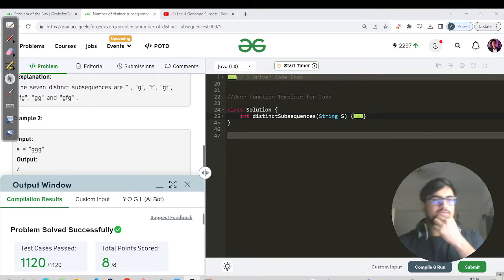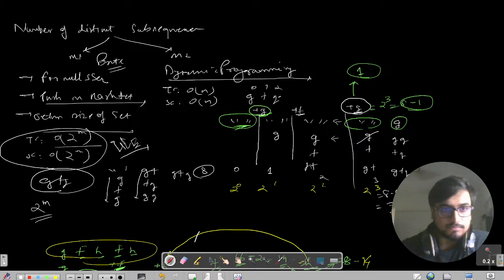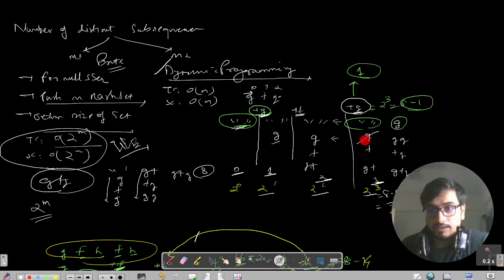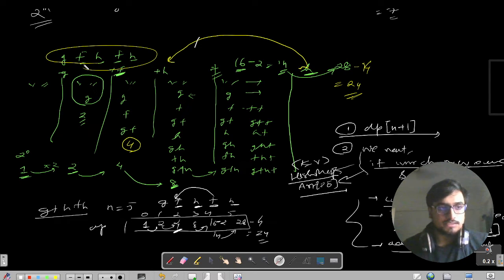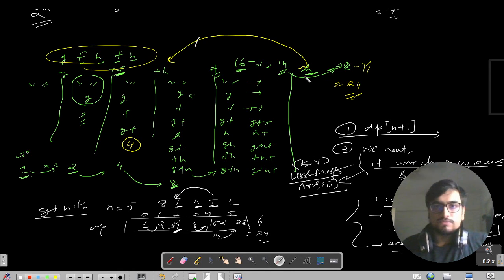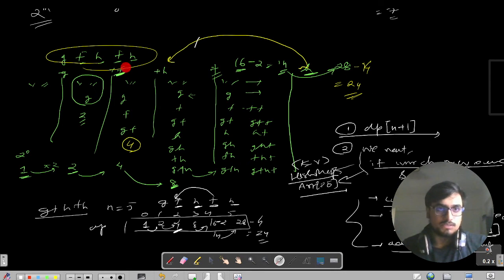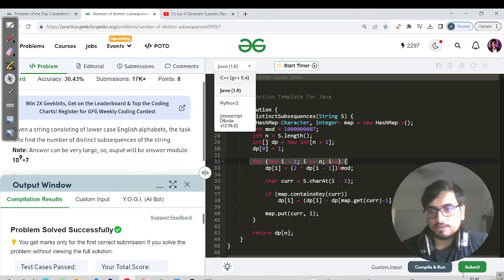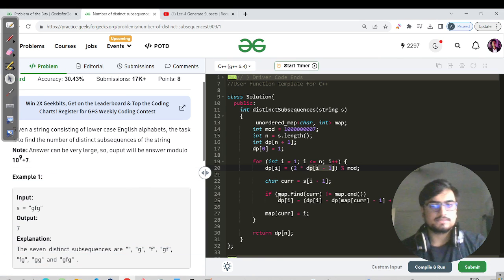D-337 Number of distinct subsequence|DP| GFG POTD| GeeksForGeeks Problem Of the Day| 02 Oct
JAVA| C++ | ENGLISH
2methods
 O(2^N), O(2^N) - Form all Subsequence
O(N), O(N) - Dynamic Programming

Topic Tags
Strings Dynamic Programming Data StructuresAlgorithms